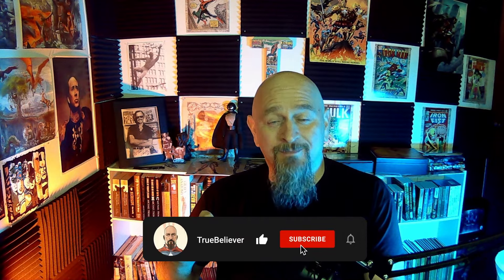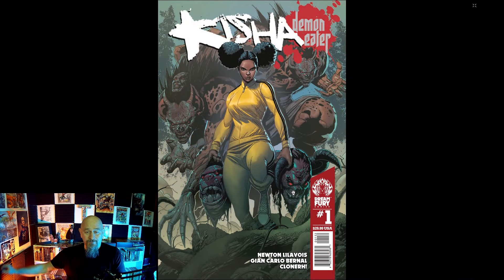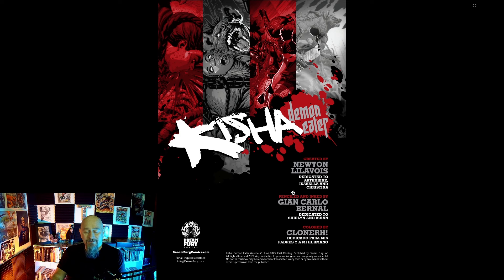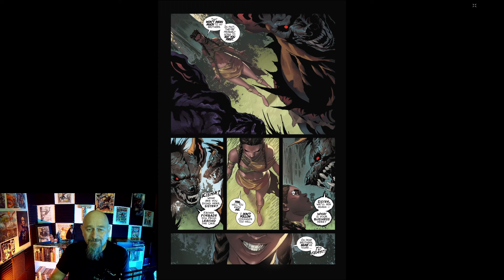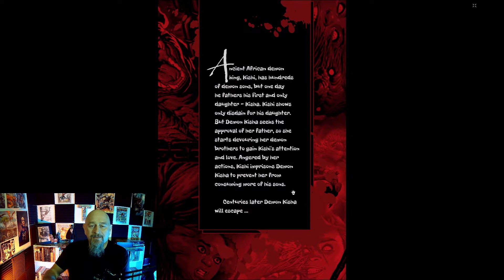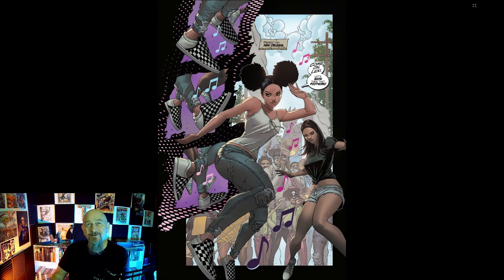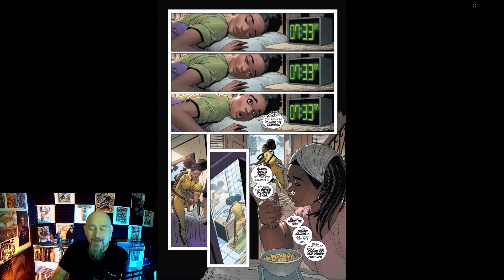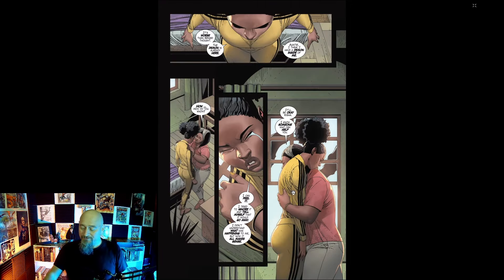FREE COMIC! Kisha Demon Eater Review!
Check out this excellent book from Dream Fury Comics!
Follow Dream Fury!

From the product description:
"Ancient African demon king, Kishi, has hundreds of demon sons, but one day he fathers his first and only daughter- Kisha. Kishi distains his daughter. But Demon Kisha seeks the approval of her father, so she starts devouring her demon brothers to gain his attention and love. Angered by her actions, Kishi imprisons Demon Kisha to prevent her from consuming his sons.

Centuries later, sixteen-year-old Louisiana native Kisha Malveaux accidentally releases Demon Kisha from her prison and becomes possessed. Things get worse when she becomes the target of a demon hunter. In desperation, Kisha is sent to an estranged aunt in Kansas who has the power to exorcise Demon Kisha. But when Kisha gets to Kansas, she discovers her aunt's town carries dangerous secrets. Kisha needs Demon Kisha to survive."